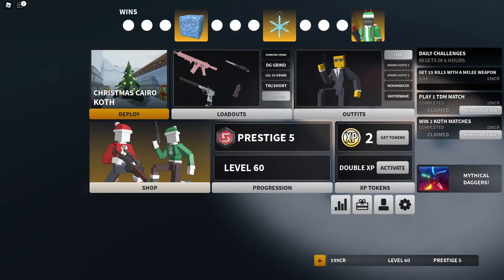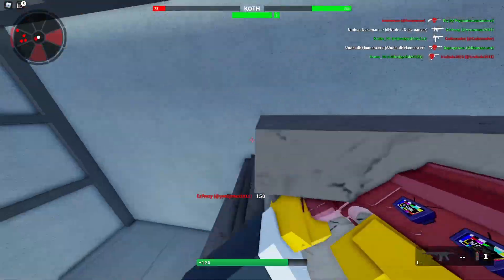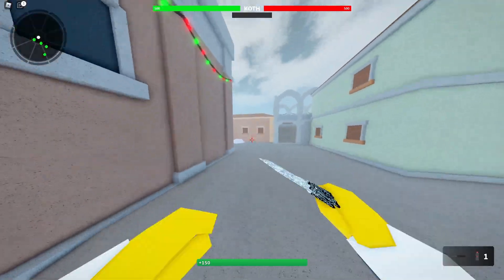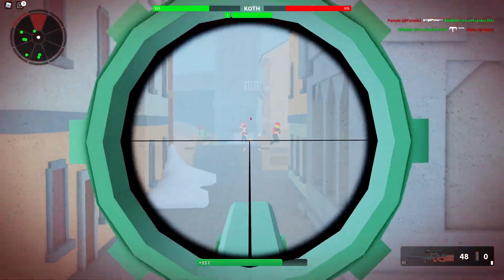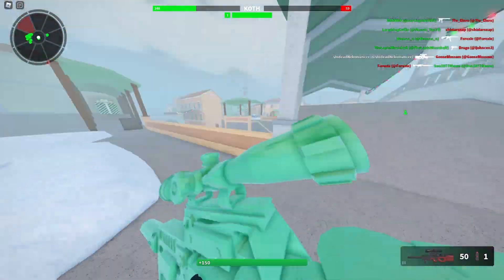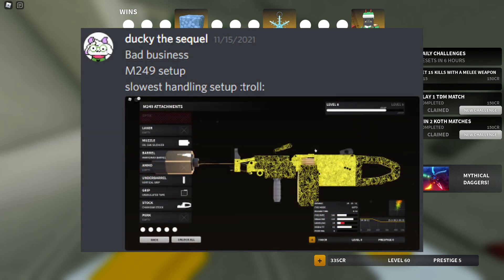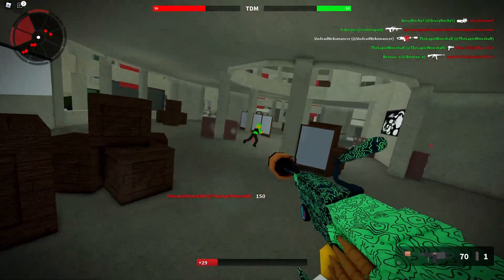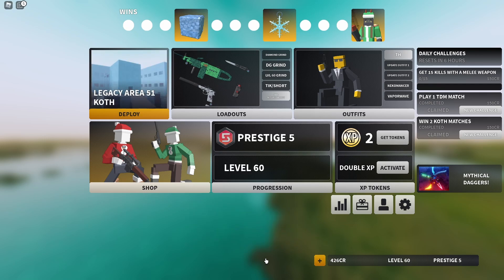I Used Your Cursed Setups and Made Them Look Good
🔫 Playing Bad Business